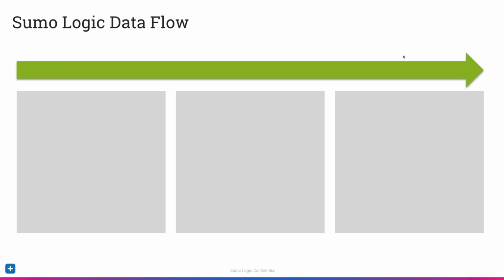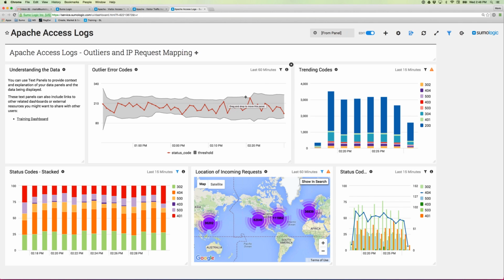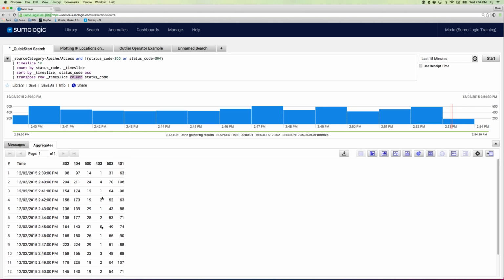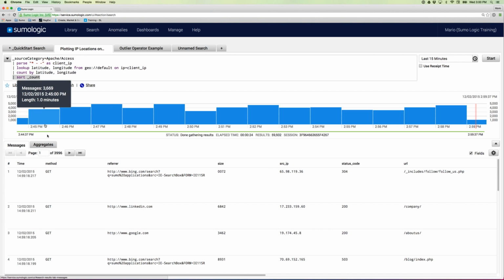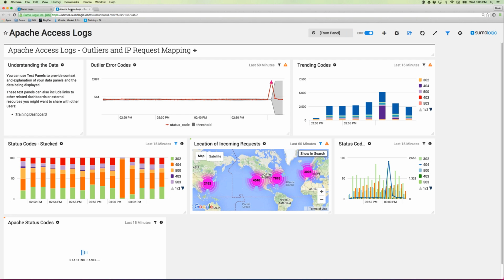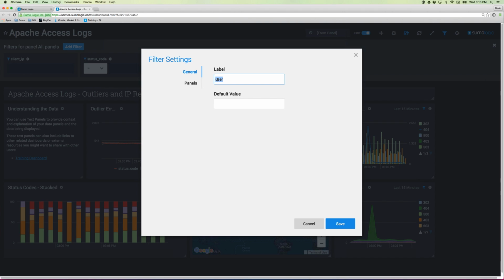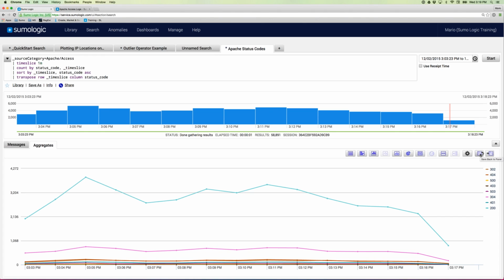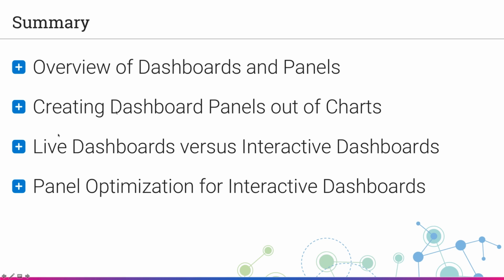How-To Webinar: Visualizing your Data through Charts and Dashboards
This webinar walks viewers through a how-to tutorial covering:
- Formatting your data
- Charting your data and the various charting options
- Adding your charts to Dashboard Panels

This video also covers differences between Live versus Interactive Dashboards and optimization of these.